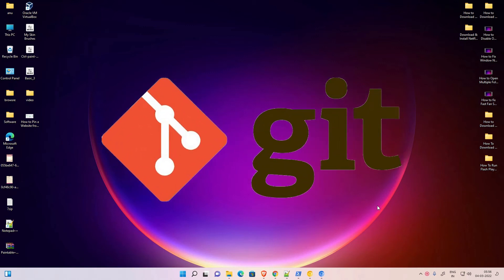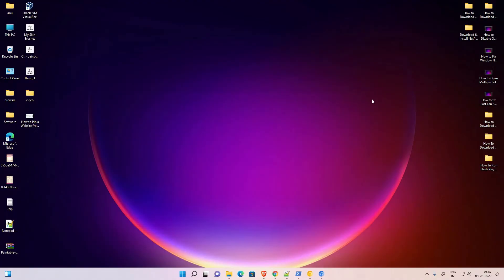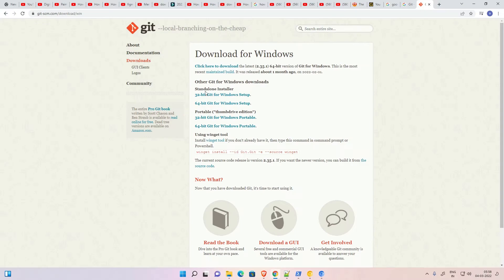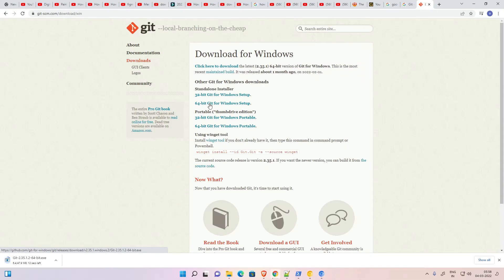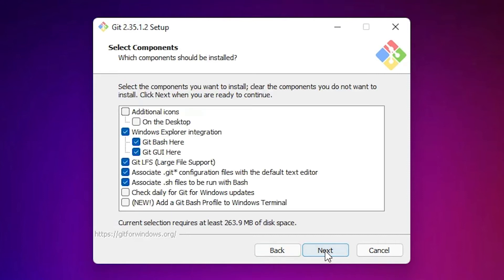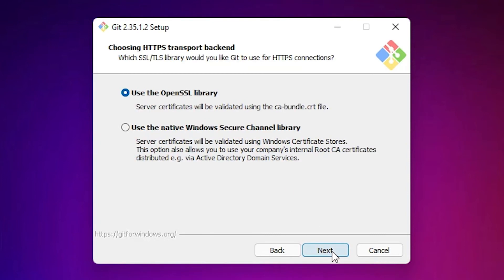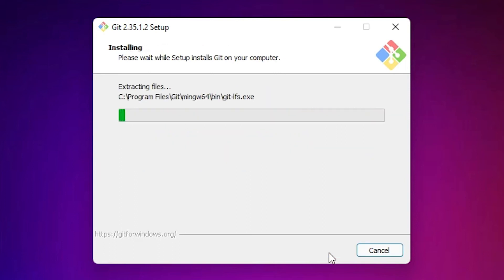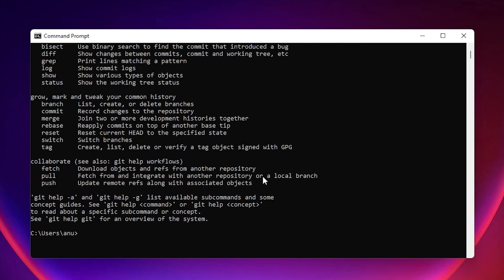How to Download & Install Git on Windows 11 - Git Installation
In This Video we are going to see How to Download & Install Git on Windows 11 Pc or Laptop By the Simplest Way.